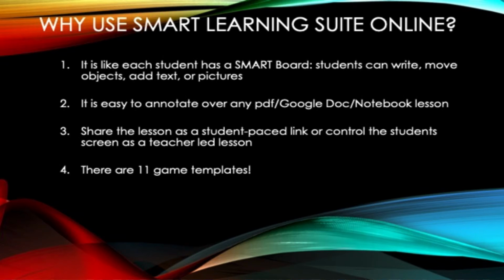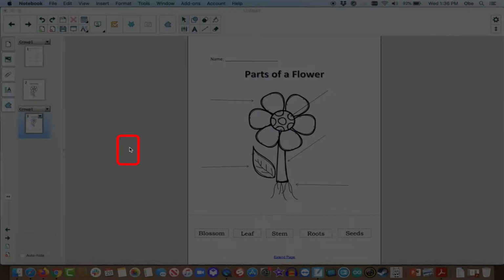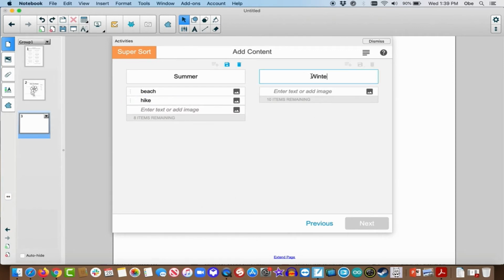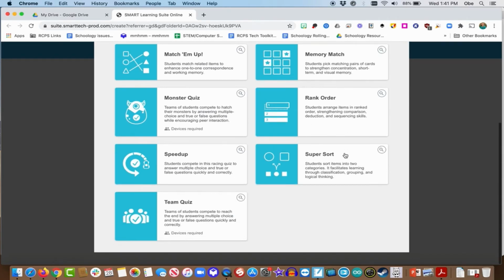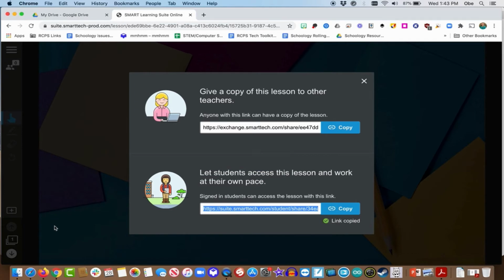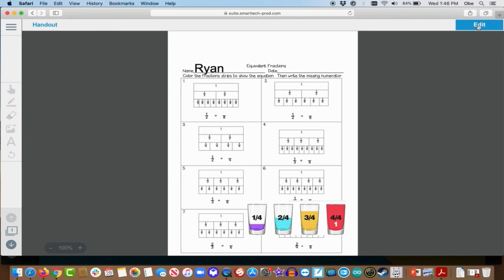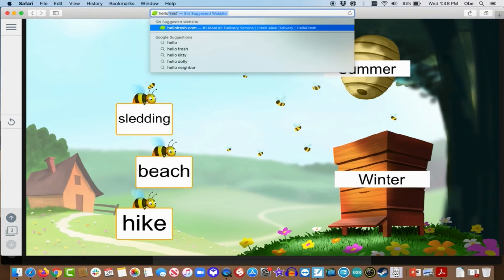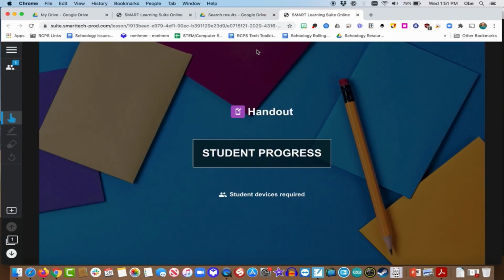SMART Learning Suite Tutorial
Obe’s 15min video tutorial along with PDF showing topics covered.